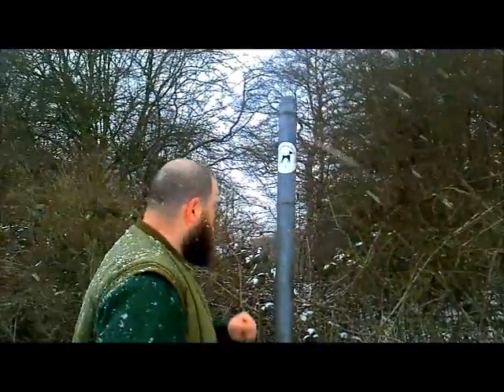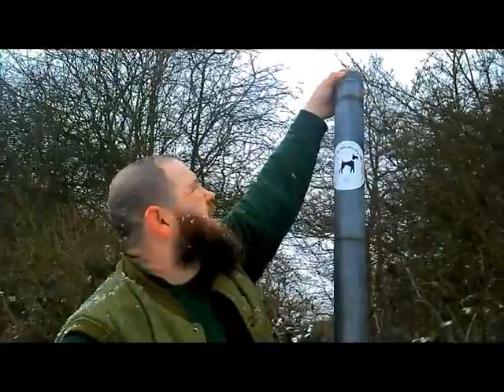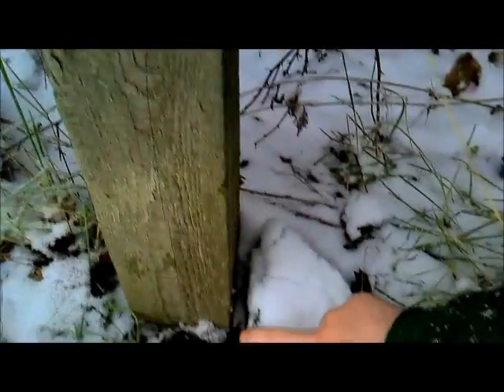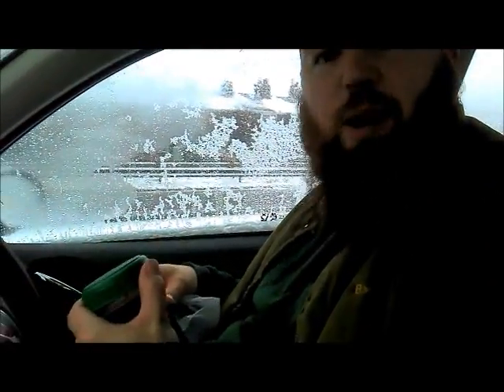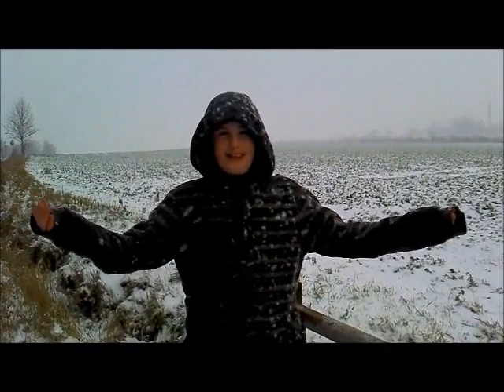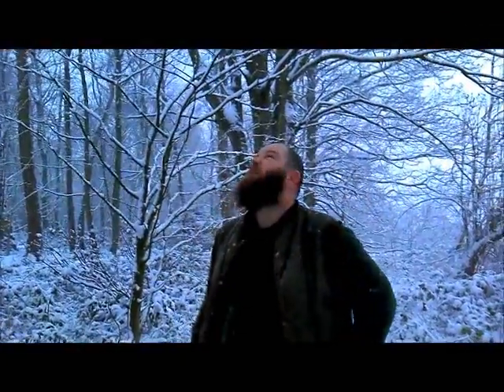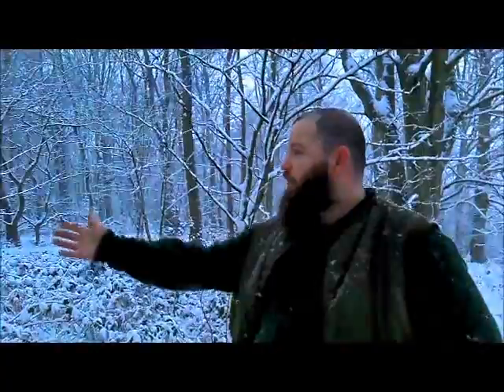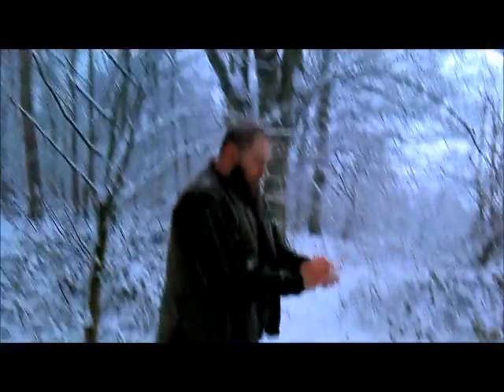Geocaching In The Snow...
While visiting my parents in Leeds we decided to go have a spot of geocaching, even though the weather wasn't on our side...  That said though, we had a great afternoon and we even managed to find a few caches.